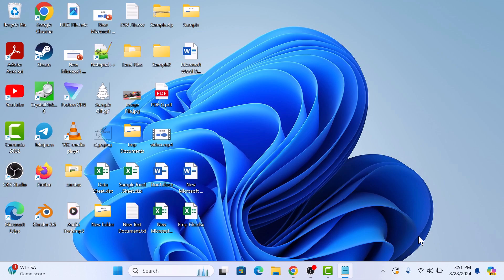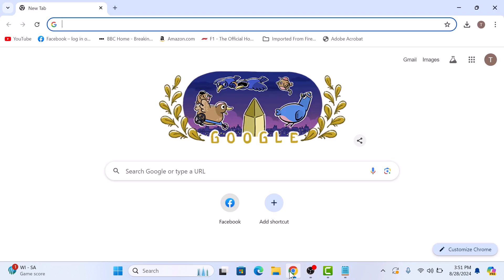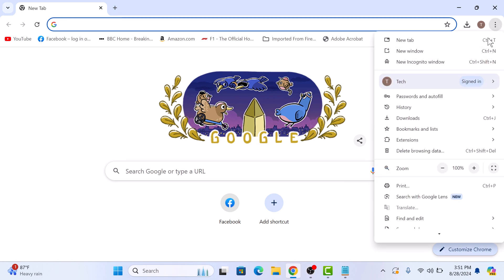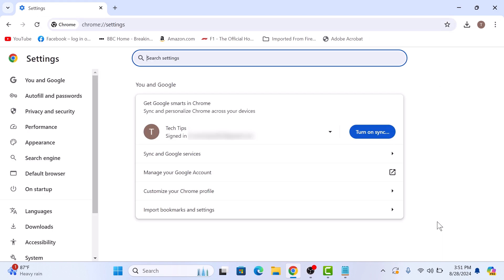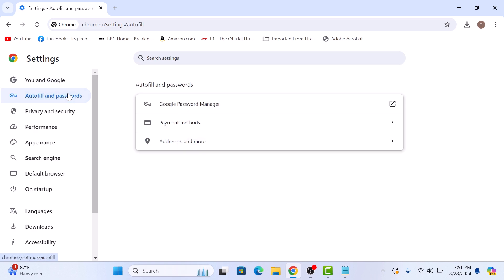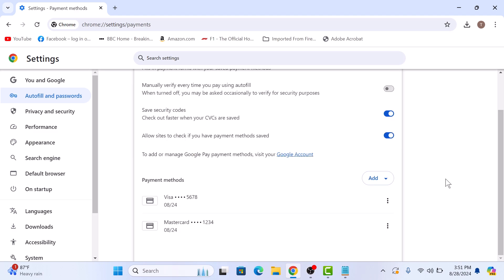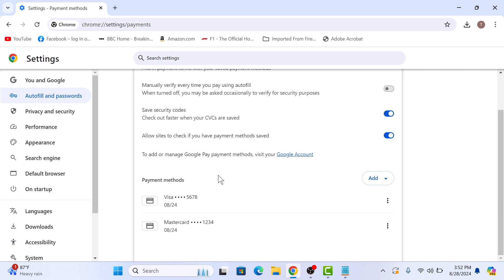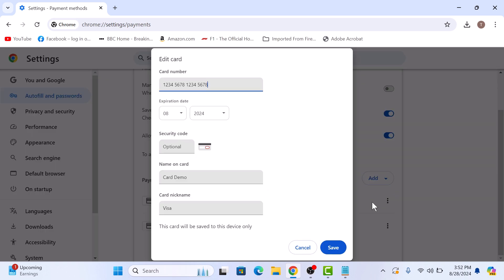How to View Your Saved Credit Card Numbers in Chrome 2025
This video guides about how to view your saved credit card numbers in google chrome.

Finding your saved credit card number in Google Chrome allows you to quickly access your payment details for online purchases without having to re-enter the information.

To learn how to find credit card on chrome, simply follow the step-by-step guide.

Here are the Steps to Check Stored Credit Cards in Chrome:

1. Open Google chrome browser.

2. Click on the three vertical dots in the top right corner.

3. Select "Settings" from the drop-down menu.

4. In the Settings window, click on "Autofill and Passwords" on the left sidebar.

5. Click on "Payment Methods" option.

Here, you'll see a list of all the credit cards you've saved in Chrome.

To view the full details of a card, including the number, expiration date, and more, click on the three dots next to the card and select "Edit".

Chrome might ask you to enter your computer password before showing you the full card details.

So that's how to find saved credit cards on chrome.

How to see credit card info on Chrome
Where is my credit card stored on Google
How to view saved cards on Chrome
How to see saved credit cards on Chrome
Google Payments